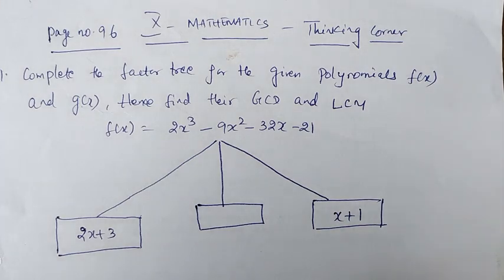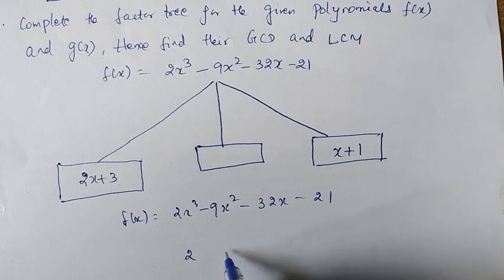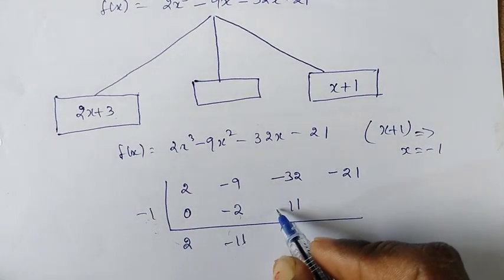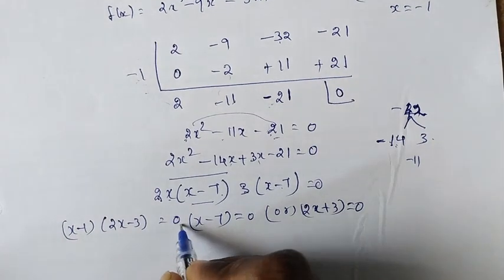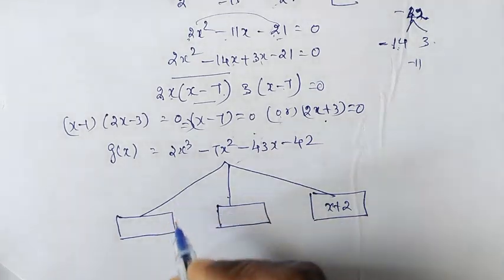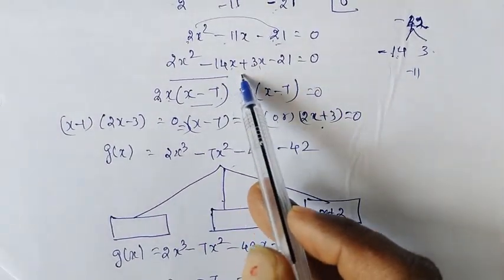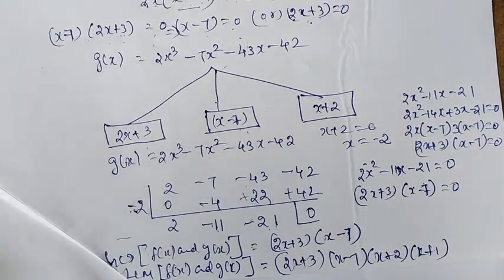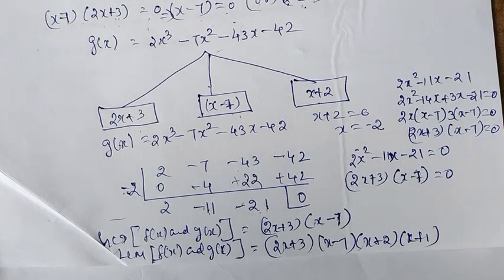TN Class 10 - Samacheer Kalvi - Chapter 3 - Algebra - Page.no.96 - Thinking Corner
10th Maths Thinking Corner|Page no 96| Algebra TN Samacheer Syllabus 2020| Thinking Corner|3.1

10th std Maths

- Algebra

Tamilnadu Stateboard Samacheer 10th std Maths

new syllabus

Content - Thinking Corner 3.1 - Page no 96

Description

TN Samacheer 10 Maths New Syllabus Algebra Thinking Corner Page Number 96.

TN class 10 Algebra Thinking Corner

Tamil Nadu State Board Samacheer 10 Maths New

Syllabus Complete Solution for Thinking Corner Page number 96 in Algebra.